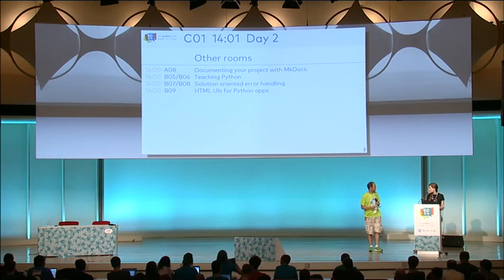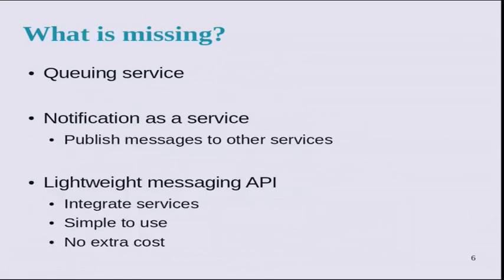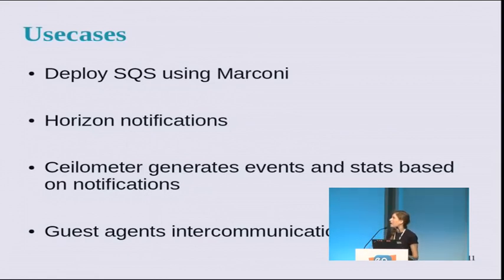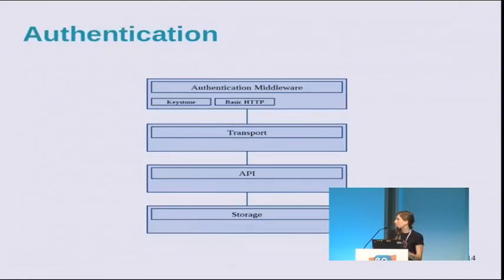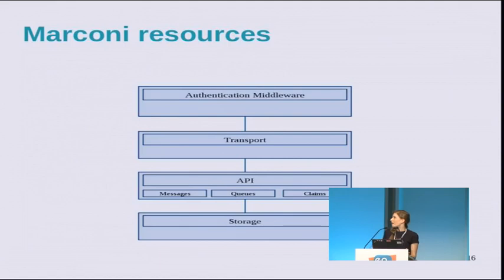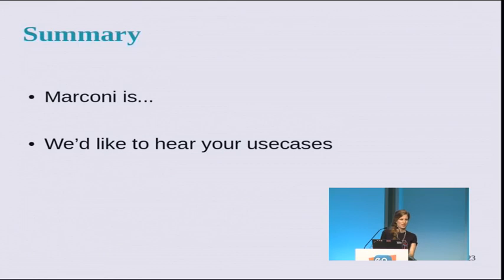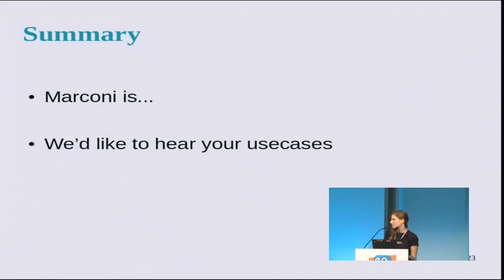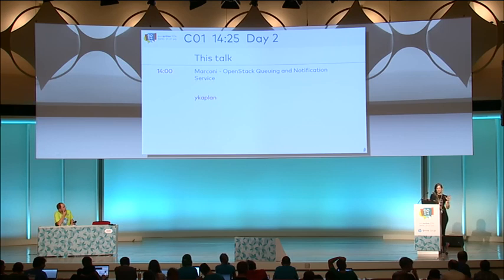Marconi - OpenStack Queuing and Notification Service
Marconi is a multi-tenant cloud queuing system written in Python as part of the OpenStack project.
Marconi aims to ease the design of distributed systems and allow for asynchronous work distribution without creating yet another message broker.
This talk aims to give the audience a broad look at Marconi's design and technologies used.